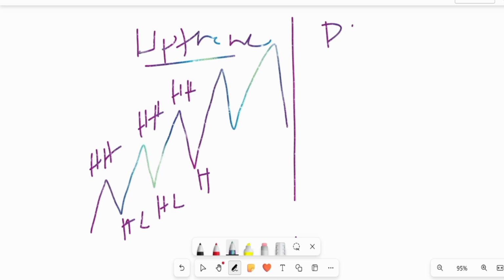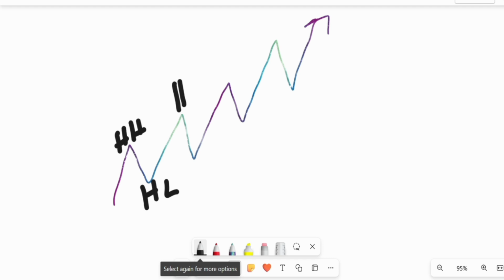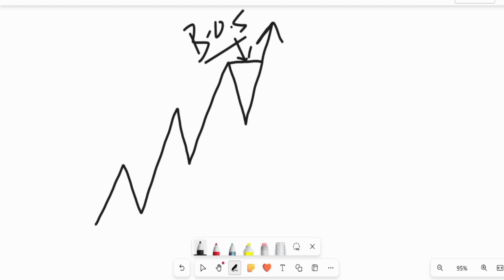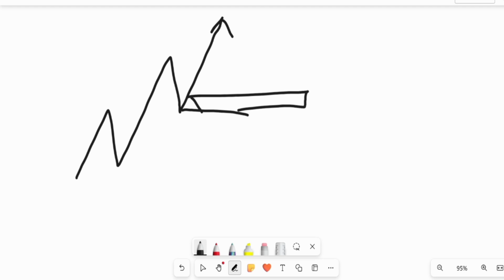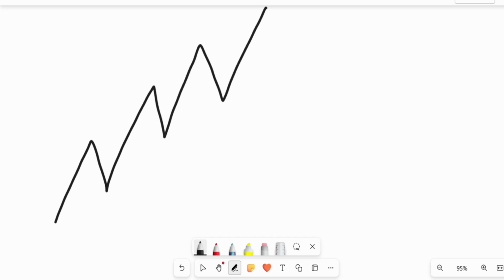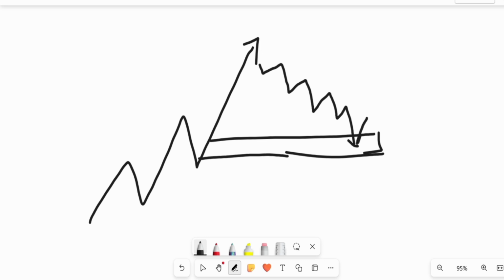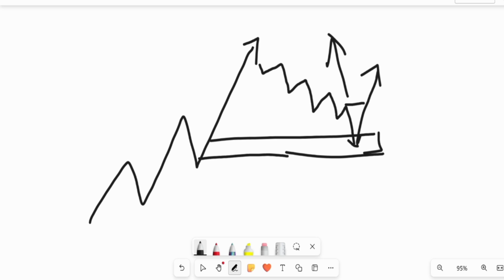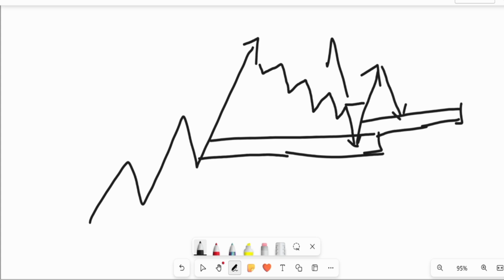Simple Steps to Take a Trade Using SMC Smart Money Concepts Explained!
💰 Want to master Smart Money Concepts (SMC) in Forex trading? In this video, I break down the simple steps to take a trade using SMC. If you're struggling with entry, stop loss, and take profit, this guide will make trading easier for you! 🚀

📌 What You'll Learn:
✅ Step-by-step trade execution using Smart Money Concepts
✅ How to identify market structure & order blocks
✅ The best entry & exit strategies for high-probability trades
✅ How to use liquidity grabs & mitigation zones for precision

Turn on 🔔 notifications so you never miss an update!